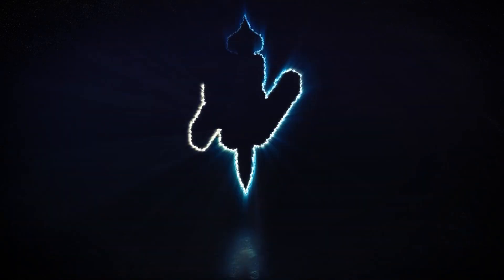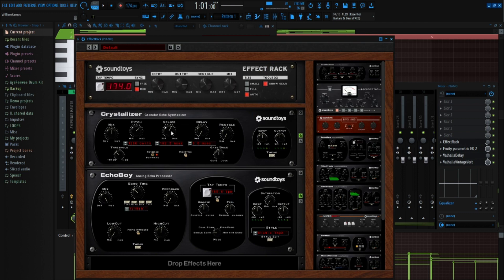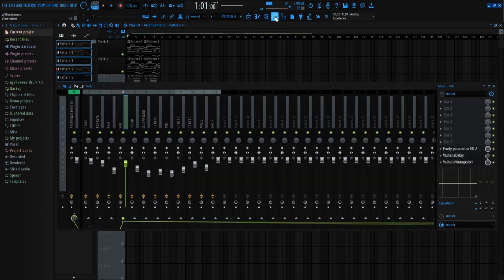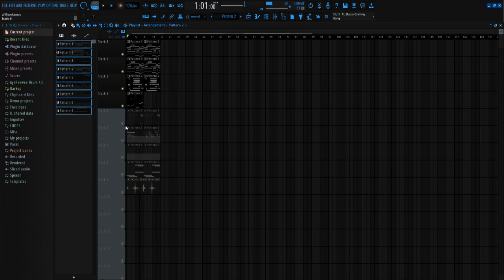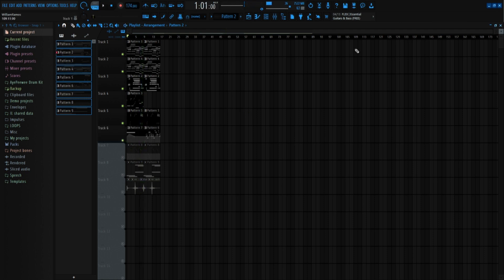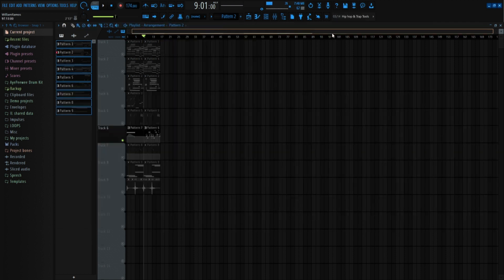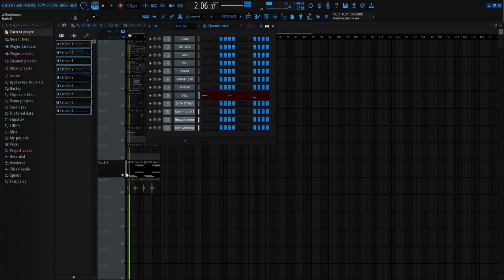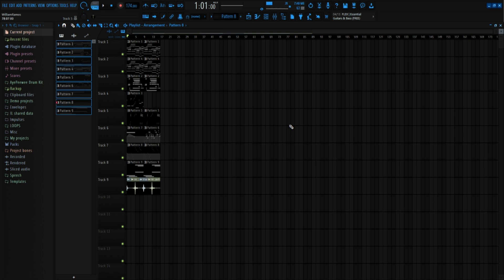HOW TO MAKE PAIN MELODIES | 2021 | FL STUDIO 20 TUTORIAL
Please comment to let me know what you like / learned from this video and also tell me where I can improve, your feedback will help me when I make another video.